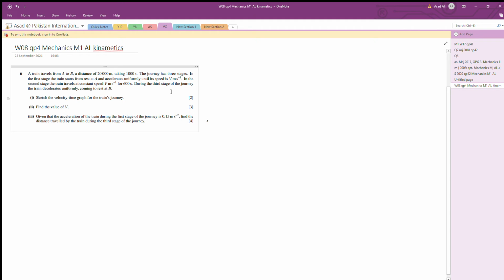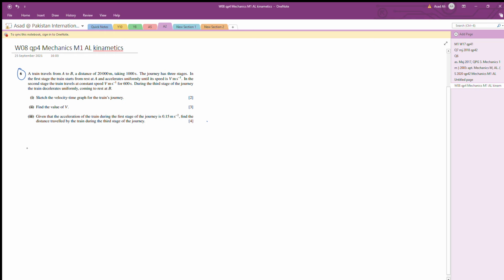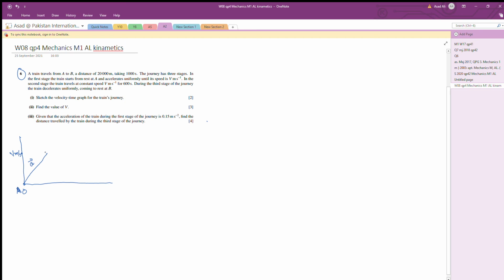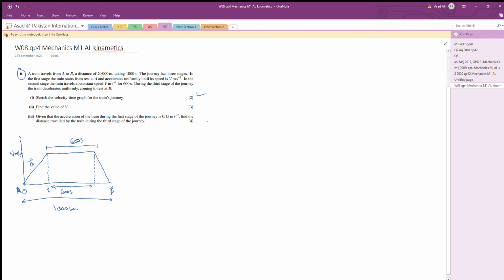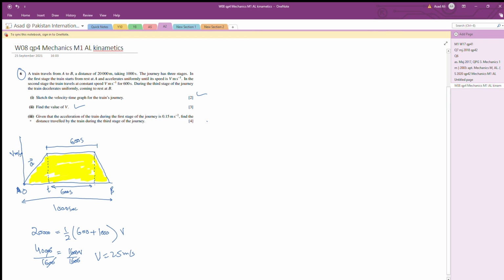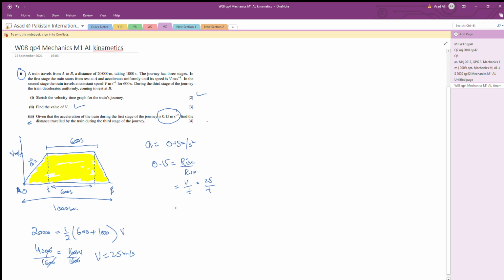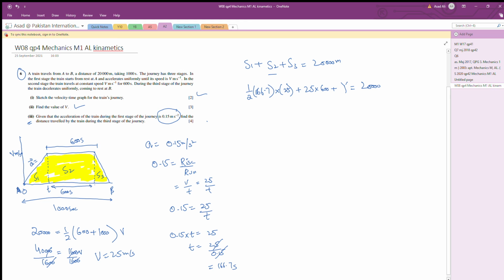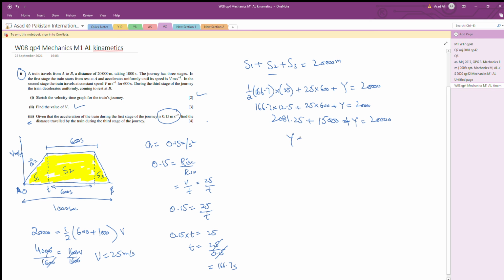W08 qp4 Mechanics M1 AL kinematics Lesson 4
THREEPIMATH ACADEMY